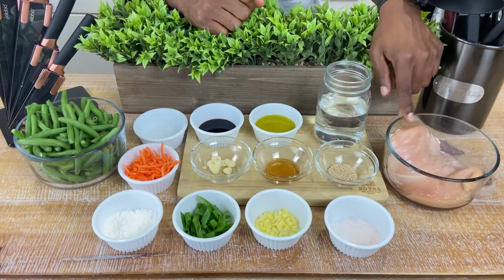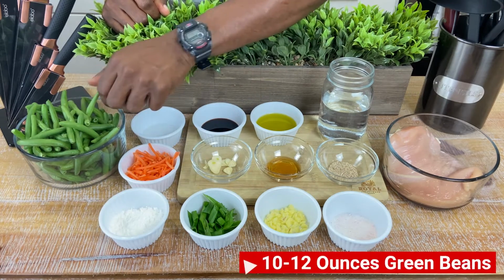Sesame Chicken & Garlic Green Beans by Chef D | The Nutrition & Wellness Guy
The Nutrition & Wellness Guy
“A healthier YOU, the healthy-ish way”

Ingredients:
10-12 Ounces Green Beans

3 Tablespoons Shredded Carrots

1 Tablespoon Corn Starch

1 Tablespoon Sesame Oil

2 Tablespoons Soy Sauce

1/4 Cup Olive Oil

2-4 Ounces Water (for gravy)

3 Tablespoons Chopped Scallions

1 Pound Chicken Breast

2 Tablespoons Ginger (chopped)

1 Clove Fresh Garlic (1 Tablespoon)

1/2 Tablespoon Sea Salt (to Taste)

1 Teaspoon Rice Wine Vinegar

1 Tablespoon Sesame Seeds

Directions:
In a skillet, add about 2 Cups of Water and bring to a medium heat for the Green Beans to steam/boil. Add some sea salt to the water and cover with lid. Cook for 5 minutes

While the green beans are cooking, let’s marinate/season the chicken. In a medium bowl, add soy sauce, some of the sesame seeds, sea salt, rice wine vinegar, corn starch, olive oil and 2 ounces of water. Whisk well and then add chicken. Massage chicken into marinade.

Once meat is mixed well, set aside. Remove green beans from steam bath and then empty skillet. Wipe skillet clean and then put back on high heat. Add some oil, carrots, ginger, scallions and garlic. Mix and toss around for 3-5 minutes then remove.

With the residual oil and flavors in the pan, add the marinated chicken. Cook well on each side for about 5 minutes (let it cook so it can form a nice crust) and then flip over to other side to cook for 5 minutes too.

Add 2-4 ounces of water to the chicken and then cover with lid to cook an additional 5 minutes. Once the sauce forms and thickens, remove lid and add all ingredients. Turn heat off and add sesame seed oil then plate and serve. Use remaining sesame seeds as garnish

Welcome to the virtual home of The Nutrition & Wellness Guy, me, Chef D! Come see how I put a healthy-ish remix on your Favorite Foods as well as my Original Classic dishes. I bring the Flavor, Nutritional Insight and moment-by-moment Entertainment the Chef D way, which is simply put “A Healthier You, The Healthy-ish Way”!

“Health is Wealth and I’m just here to make sure you’re getting paid!” -Chef D